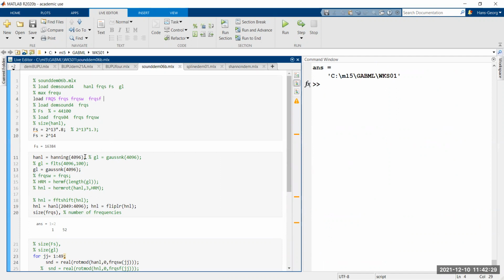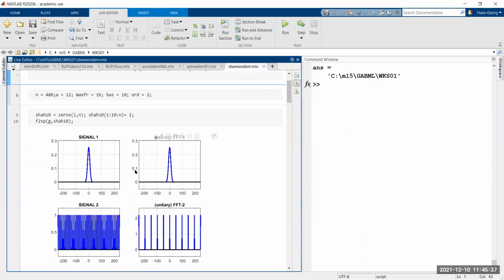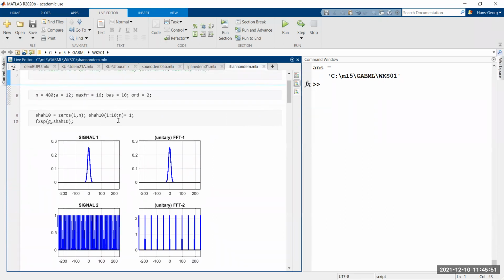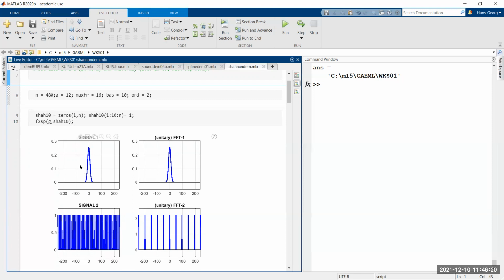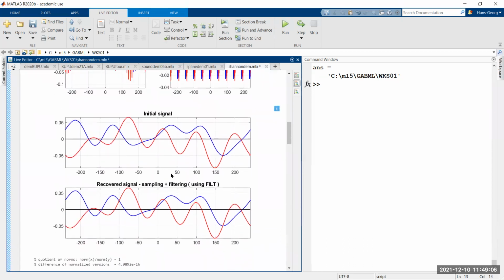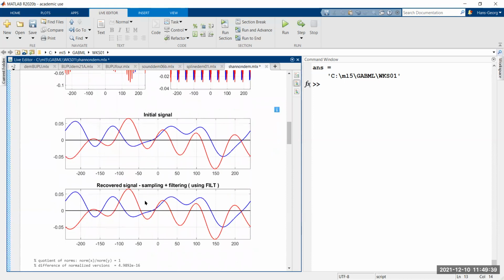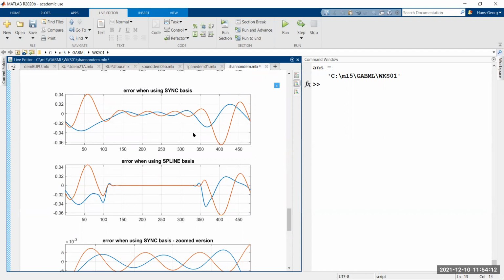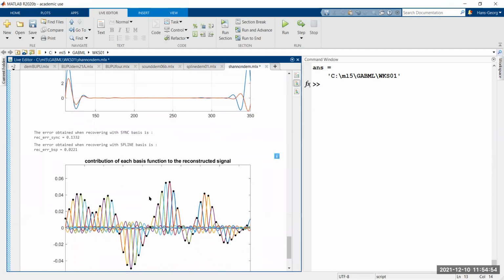Shannon-Demo: oversampling can be used for better locality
video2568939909   Recording of a demonstration of the Shannon Sampling theorem, and also showing that Poisson's formula ensures that one can recover a band-limited function (here a trigonometric polynomial) from its samples, as long as the Nyquest criterion is satisfied. Basically it is required to have at least as many sampling values (on a regular grid, i.e. a subgroup of Z_N) as there are unknown coefficients of the trig. polynomial.